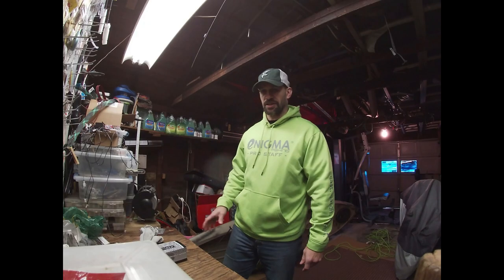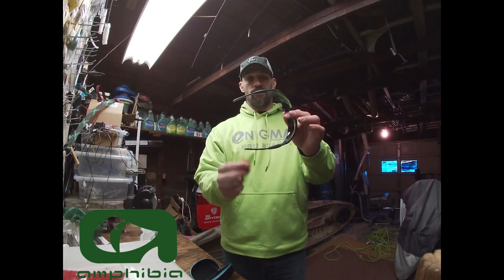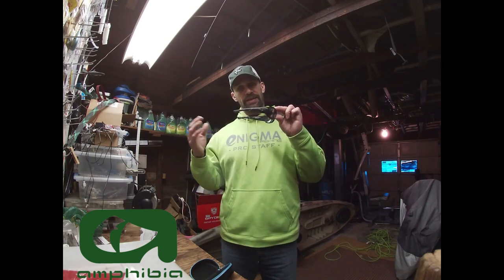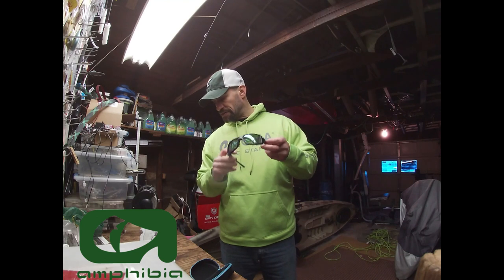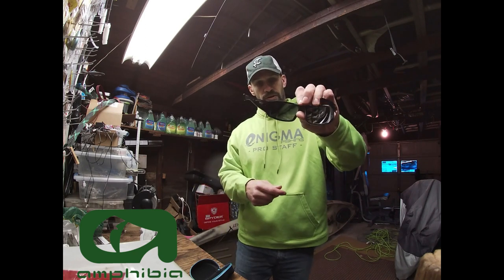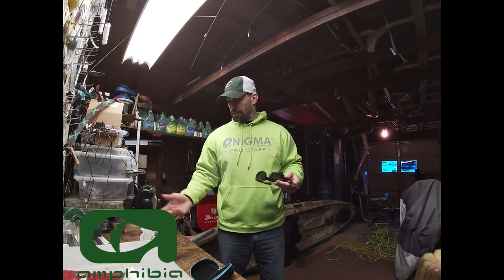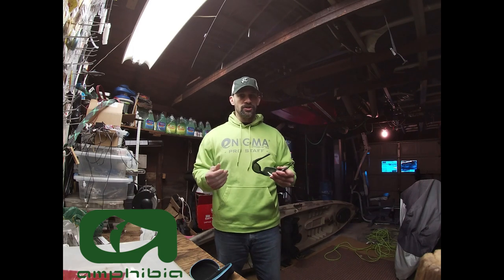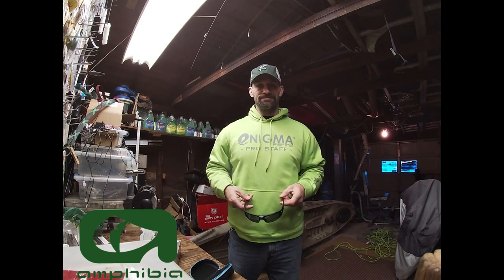IN THE SHOP Amphibia Eye Wear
IN THE SHOP Amphibia Eclipse 1.5 Readers. ANSI RATED